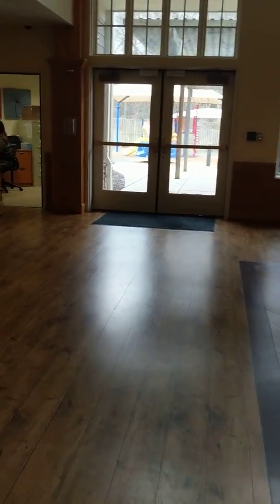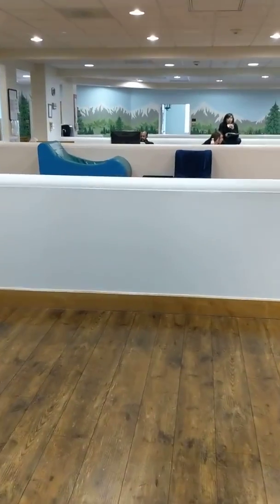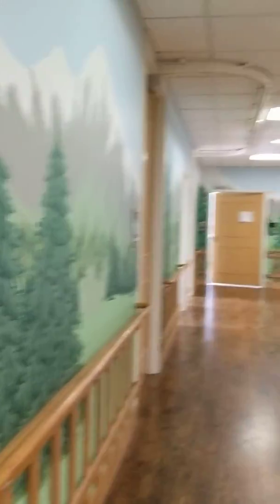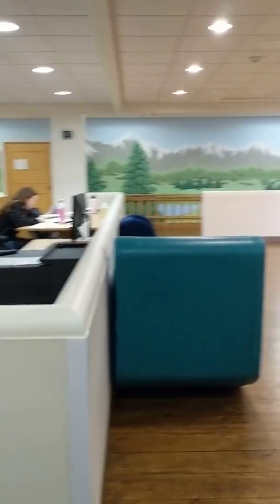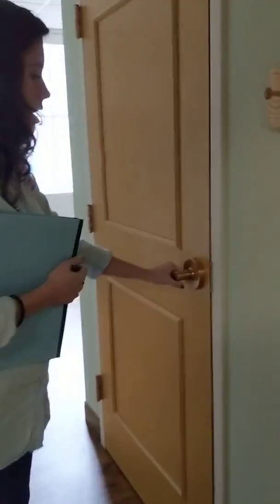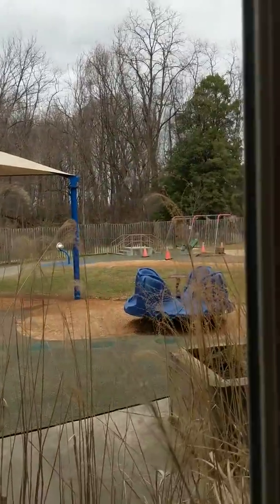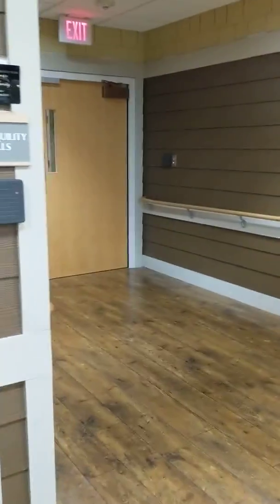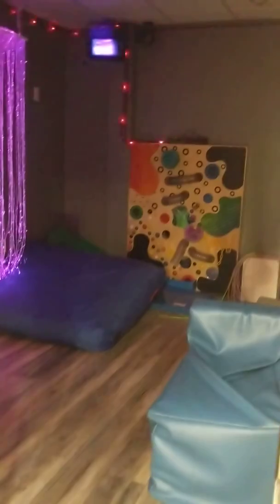JH Tour cindybee23